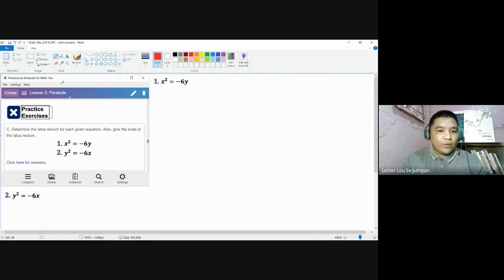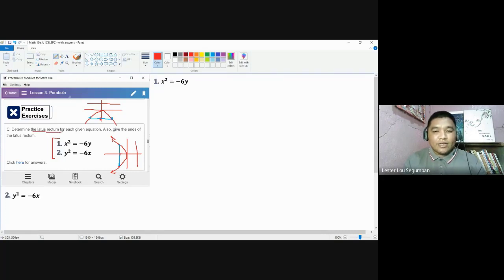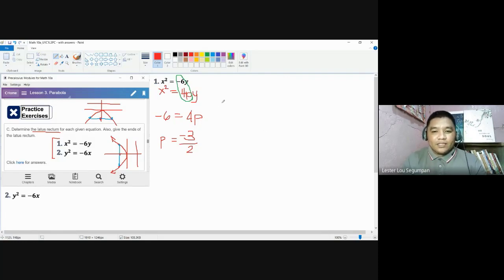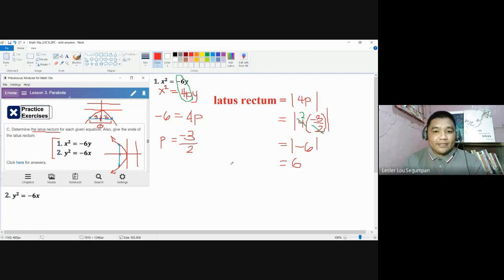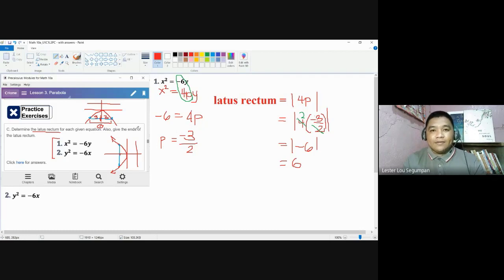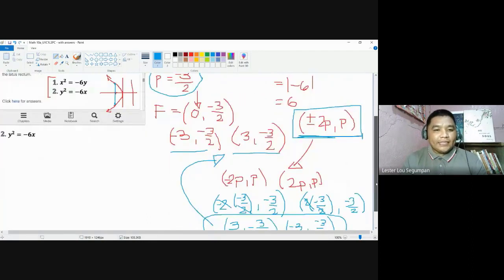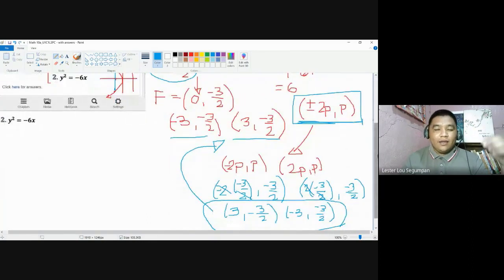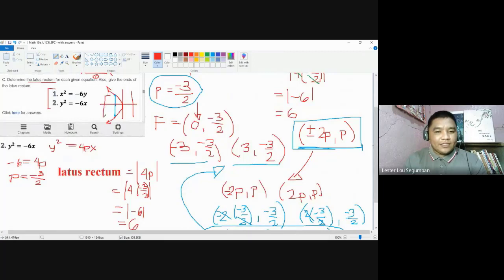Solving the Latus Rectum of a Parabola - Math 10a_U1C1L3_Practice Exercises C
Solving the Latus Rectum of a Parabola using a given equation.

This video contains discussions and demonstrations on Practice Exercises C found in Chapter 1 Conic Sections Lesson 3. Parabolas of the Precalculus: Math 10a modules. This video and the modules are owned by the author and the CMULHS Mathematics Division. Here are the following credits. 1. Video is made using a recorded session of the Google Meet. 2. Video editing is done using the Camtasia 2019 application software. 3. Modules are made using the Kotobee Author application software. 4. Discussions are done using the Paint application software. 5. Icons in the modules and the short channel video are made using the MS Powerpoint application software. 6. Avatars found in the modules are made using the bitmoji application software.